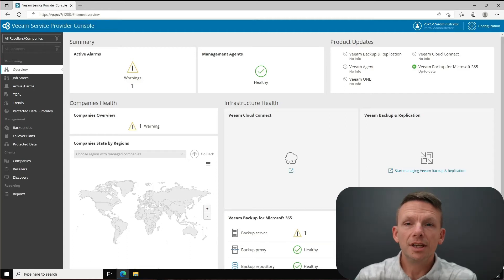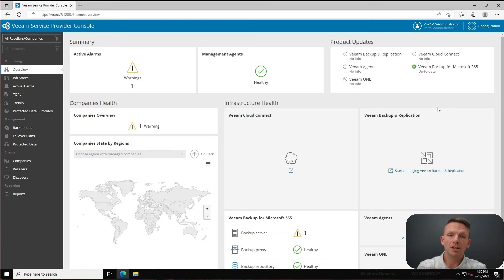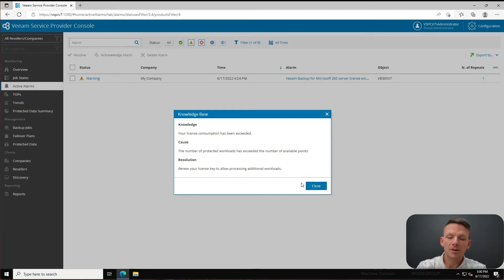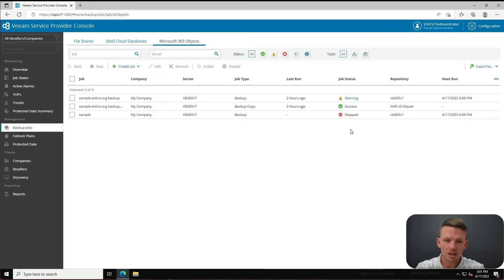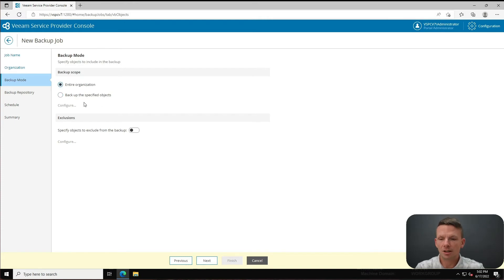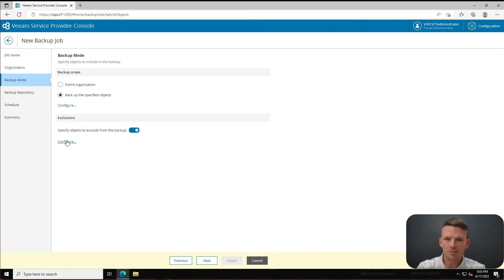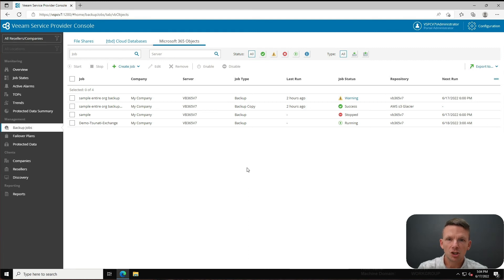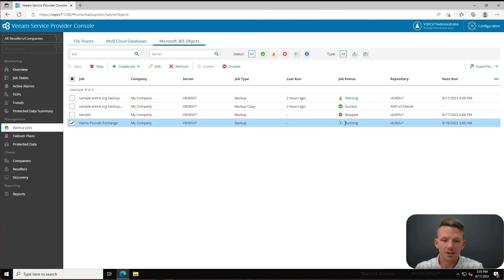How to Manage VB365 Backup Jobs using Veeam Service Provider Console v7 beta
The new Veeam Service Provider Console v7 beta was released yesterday, along with the new Veeam Backup for M365 v7 beta.

I installed it today, took a brief look around and couldn't wait to share the cool things coming.

I put together this quick video to show you how the Veeam Cloud and Service Providers will soon be able to manage VB365 Backup and Backup Copy Jobs from the Veeam Service Provider Console.